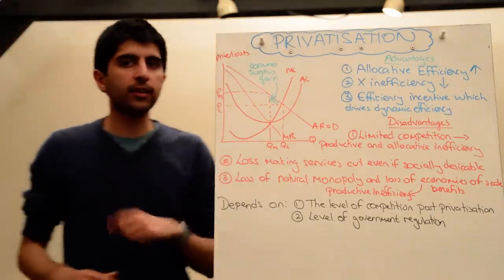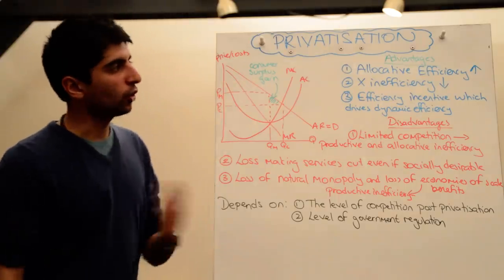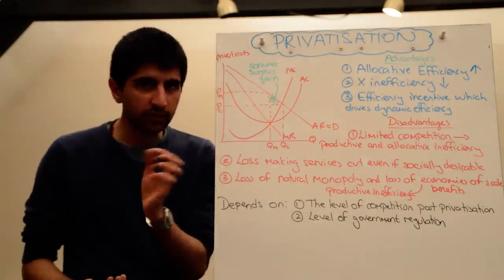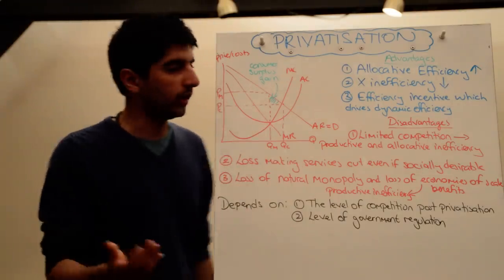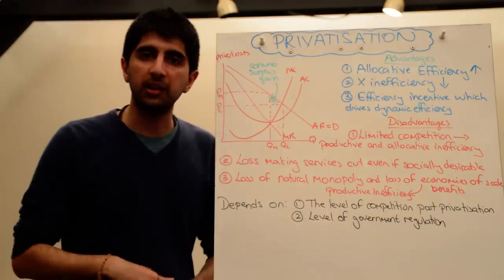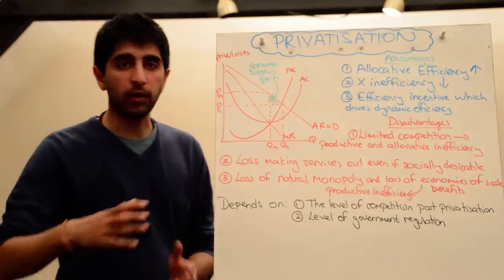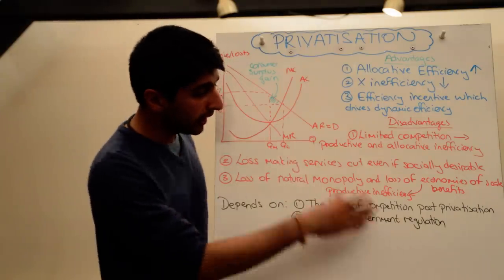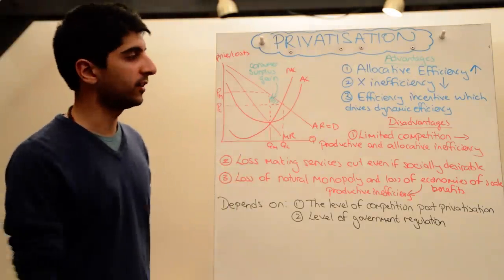Y2 29) Privatisation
Privatisation - A theoretical understanding behind privatisation and why governments look to privatise industries. Exam technique included